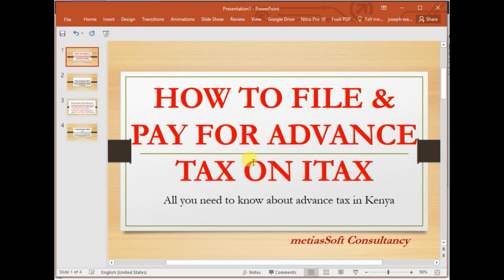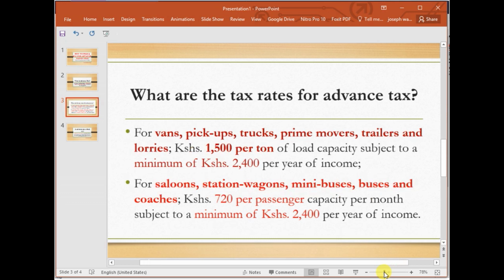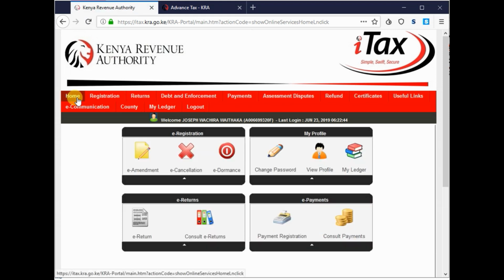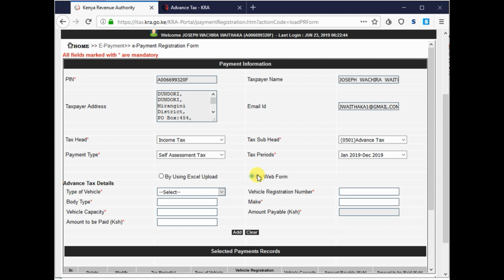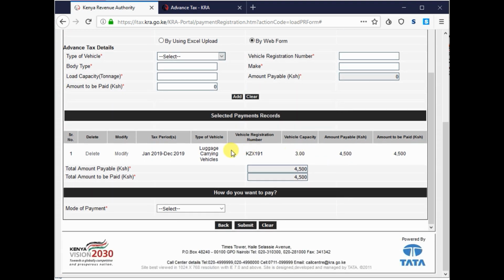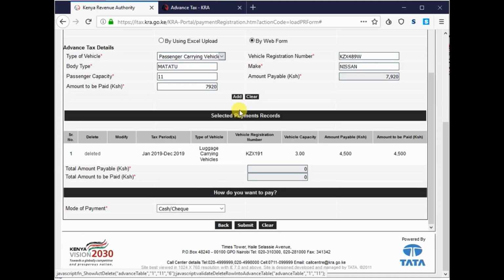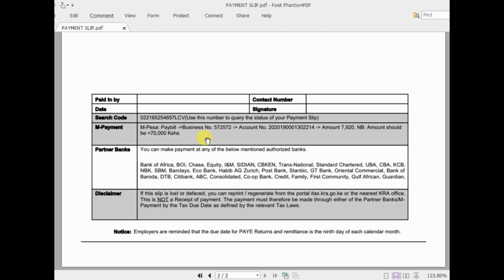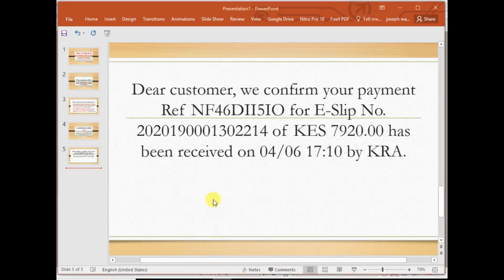HOW TO FILE AND PAY ADVANCE TAX ON ITAX EASILY LATEST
Advance tax payment is a requirement when doing vehicle inspections with NTSA.

For professional tax preparation services, contact CPA Joseph Wachira on 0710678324 or Whatsapp

What is Advance Tax?

This is a tax paid in advance before a public service vehicle or commercial vehicle is licensed at the rates applicable.

What are the tax rates for advance tax?

For vans, pick-ups, trucks, prime movers, trailers, and lorries; Kshs. -1,500 per ton of load capacity subject to a minimum of Kshs. 2,400 per year of income;
-For saloons, station-wagons, mini-buses, buses, and coaches; Kshs. 720 per passenger capacity per month subject to a minimum of Kshs. 2,400 per year of income.

Is advance tax a final tax?

Advance tax is not a final tax. Individuals who have paid any advance tax are required to declare the same in their individual income tax returns submitted yearly and pay any additional tax due.

Organizations and institutions and individuals exempted from paying income tax are also exempted from paying advance tax. eg NGOs, government learning institutions, PWD, exempted church bodies, government bodies, et al.